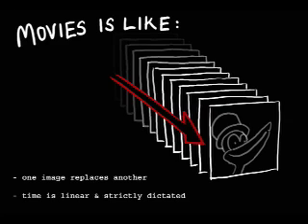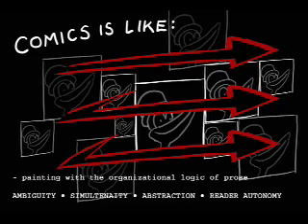David Hellman ("A Lesson Is Learned...") at JHU 4.15.07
I drew a comic called "A Lesson Is Learned But The Damage Is Irreversible" from 2004 to 2006. Here I am analyzing my own stuff for Tom Chalkley's class at Johns Hopkins University.